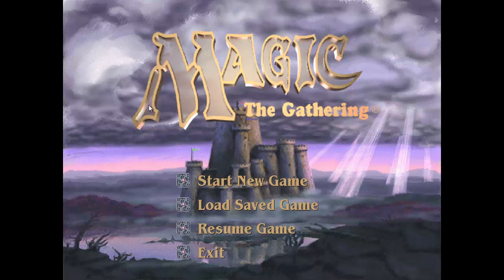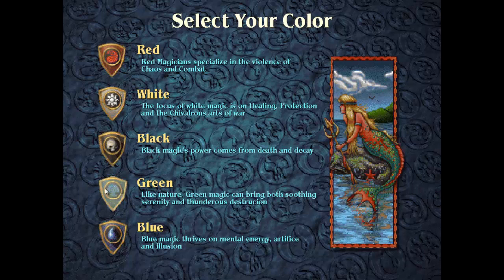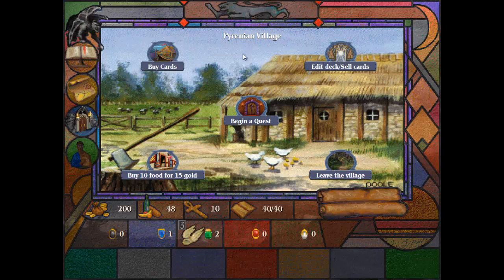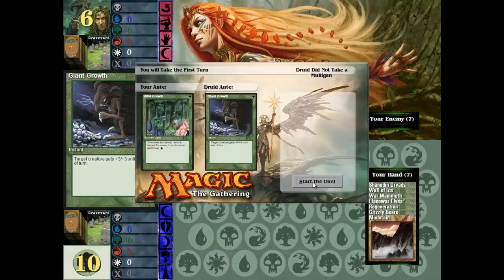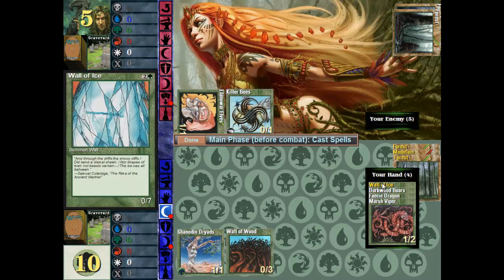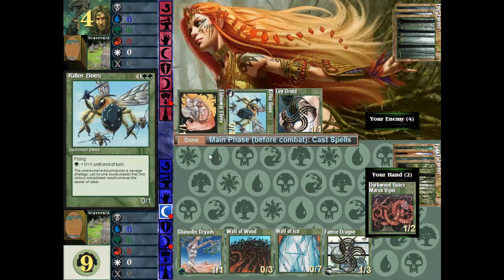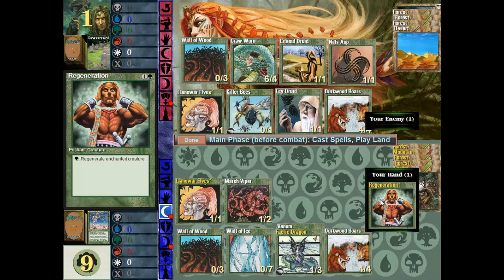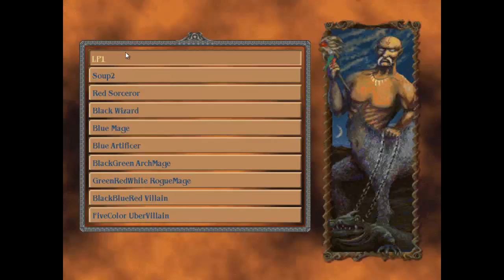Let's Play: Shandalar - MTG P1: Sir Van Popple!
For this Let's Play we'll be taking a look at Microprose' first attempt at bringing the popular CCG Magic the Gathering to the PC. Reactions at the time were mixed, the game is a horribly unfair buggy mess, but we get to play around with cards like Black Lotus and Mox gems, which are way too expensive to purchase in real life. So it's got that going for it, which is nice.

In this episode I explain the basics of the game and fight our first duel, together with co-host Sir Van Popple, who fled his cousins rule in Nazi Germany to the magical world of Shandalar.